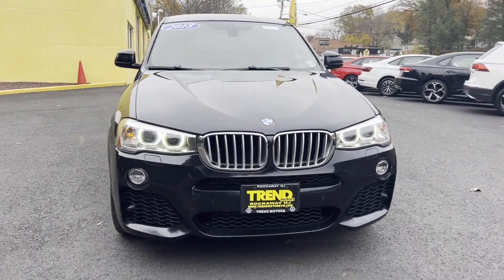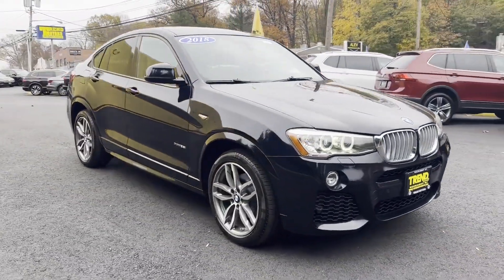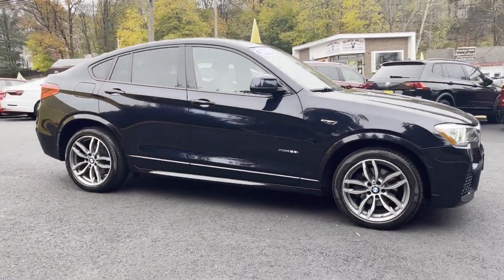2018 BMW X4 xDrive28i Rockaway, Morristown, Parsippany-Troy Hills, Randolph, Morris County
Trend Motors Volkswagen located at 221 US-46, Rockaway, NJ 07866. We are your top choice when it comes to new and used Volkswagen vehicles in Rockaway, Morristown, Parsippany-Troy Hills, Randolph, Morris County, New Jersey.

2018 BMW X4 xDrive28i 5UXXW3C55J0Z60128 Video

With our large pre-owned inventory, we have the perfect car, truck or SUV to fit your needs.

All our Pre-Owned vehicles must go through a strict evaluation and meet our premium manufacturing standards to earn the Certified title. For more information on our Certified Pre-owned Volkswagen inventory visit our

This 2018 BMW X4 xDrive28i 5UXXW3C55J0Z60128 is full of phenomenal features such as:

Thank you for considering Trend Motors Volkswagen as your premier New Jersey Volkswagen dealer. We look forward to helping you with all your used car needs!